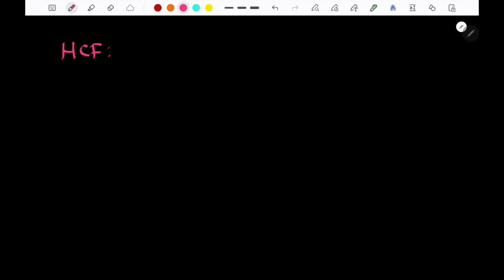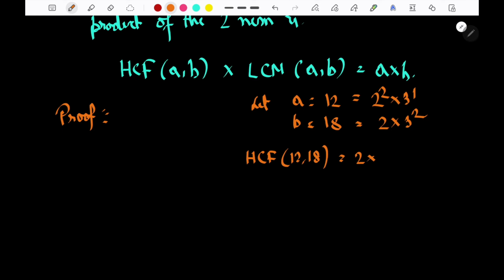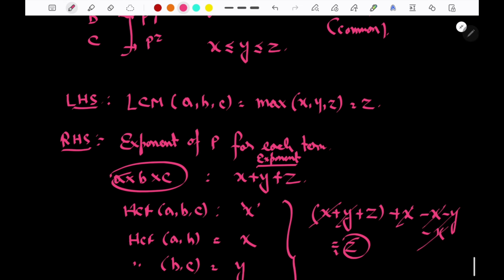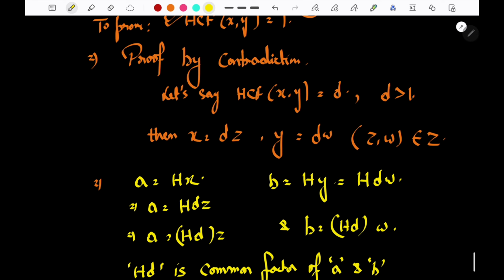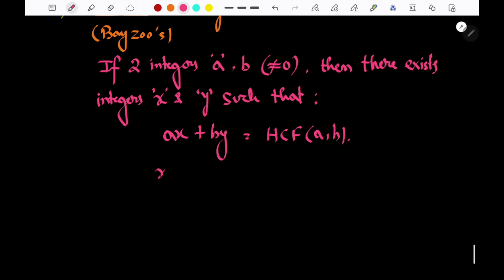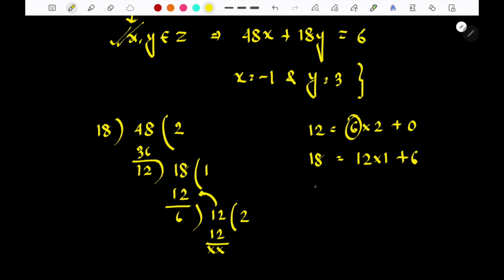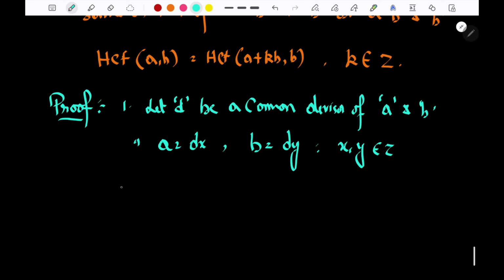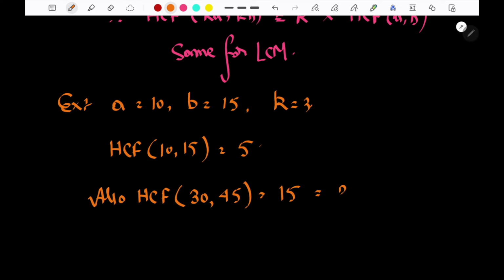HCF & LCM - PART 1 (Properties & Questions)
In the first part of HCF & LCM ,I have discussed the properties of HCF & LCM along with their proofs .

Two or three questions have been included in this session at an introductory level so that students can grasp concepts and attempt questions of IOQM level .